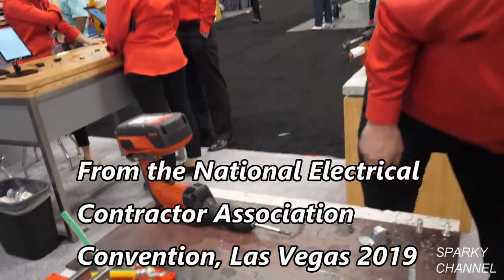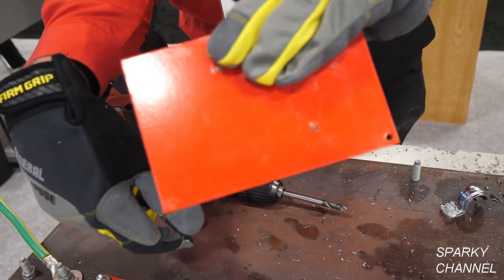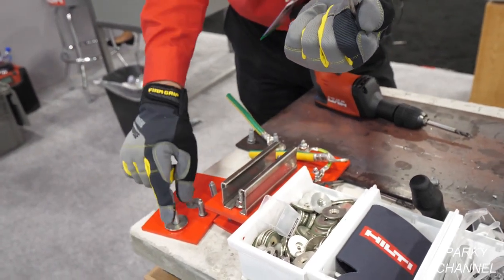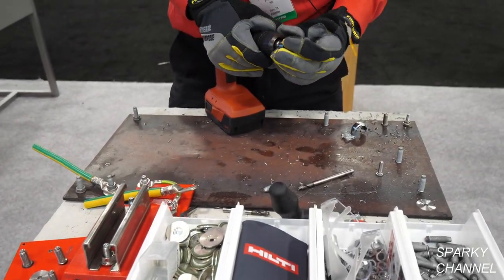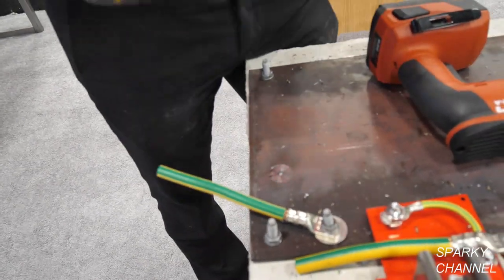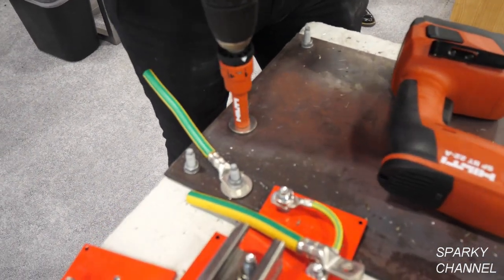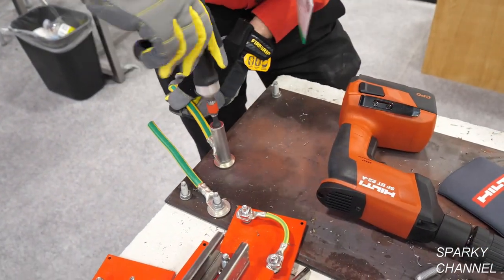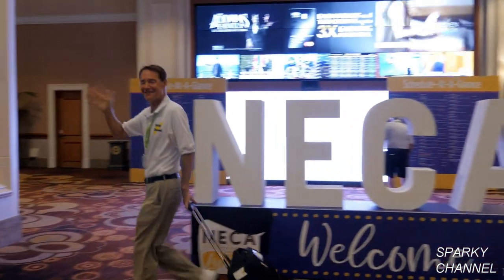Hilti Fastening System for Fastening Ground Cable to Steel from NECA 2019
Hilti 03482659 SIW 18-A 3/8-Inch CPC 18-volt Cordless Impact Wrench and Impact Resistant Case with 3/8-Inch Square Chuck and Locking Ring: Amazon

Milwaukee Electric Tools 2997-22 Hammer Drill/Impact Driver Kit: Amazon

DEWALT DCK277C2 20V MAX Compact Brushless Drill and Impact Combo Kit: Amazon

DEWALT 20V MAX XR Cordless Drill Combo Kit, Brushless, 2-Tool (DCK283D2): Amazon

DEWALT 20V MAX XR Cordless Drill Combo Kit, Brushless, 5.0-Ah, 2-Tool (DCK299P2): Amazon

Interview done with the: Saramonic UwMic9 96-Channel Omnidirectional UHF Wireless Lavalier Microphone System Two Transmitters and One Receiver for Nikon Canon Sony DSLR Cameras, for Video, Field Recording,Interview, ENG, TV: Amazon